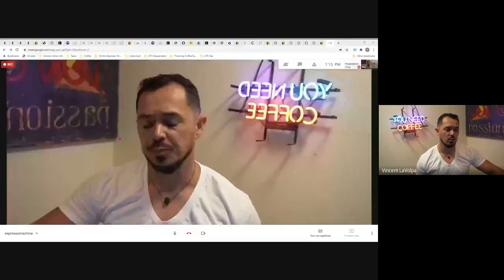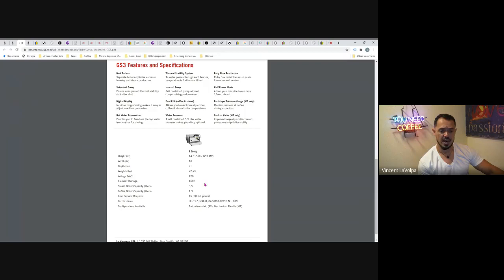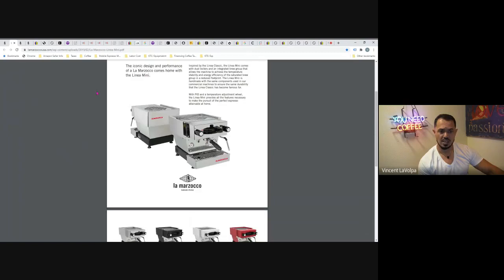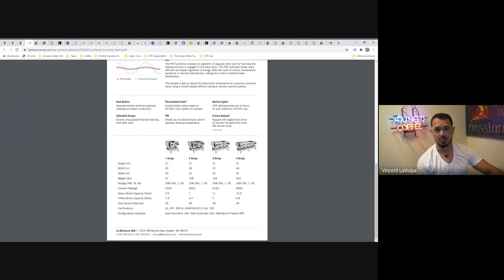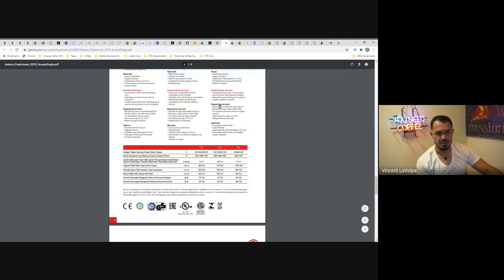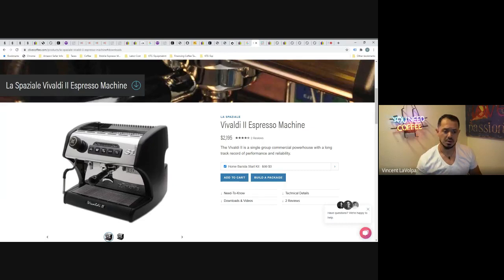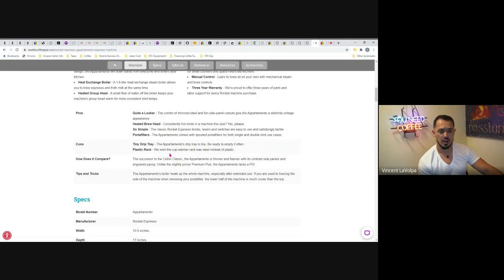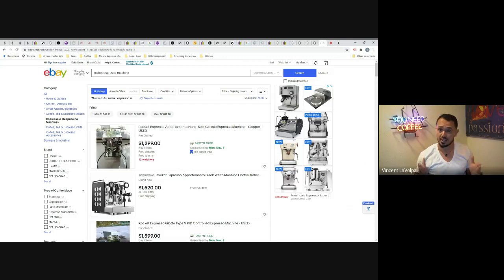Know Your Equipment Course | Chapter 1 | Espresso Machines for Coffee Truck, Trailer or Van.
This is Chapter 1 from my Know Your Equipment For Coffee Truck eBook where I detail all the equipment needed for a coffee truck.

In this course, we will discuss equipment that is needed to start or build a coffee truck, a coffee trailer or an espresso cart.

Chapter 1: Espresso Machines

We will discuss what espresso machines are good for the mobile application. We will answer questions such as:

Should I get a 110v or a 220v machine?
Do I need a 1 Group or 2 Group Machine?
Should I buy new or used?
What brands/models are good for coffee trucks or espresso carts?
I will also take the most popular espresso machines on the market and give my recommendations, to include Nuova Simonelli, La Mazzorco, Astoria, La Speziale, Rocket, Rancilio. We will discuss steam output and recovery times and how to determine these in a machine as well as why it is important to mobile coffee catering.

Chapter 2: Espresso Grinders

In this chapter we will review espresso grinders and which are good for the mobile application. We will look at characteristics such as volume load, burr size, wattage, dose vs doseless, and brands and models that are suitable for mobile coffee application.

Chapter 3: Commercial Coffee Brewers

In this chapter, we will review the different options for commercial coffee brewers, to include airpot brewers, pour over brewers and satellite. We will discuss potential pitfalls, brand names and brewing capacities.

Chapter 4: Refrigeration

How many cubic square feet do you need? What is front vent? In this chapter, we discuss the details with commercial refrigeration.

Chapter 5: Water Filter, Water Pump and Water Heater

In this chapter, we will review so basics on water filtration and my recommendation for a water filter, different water pumps and a few water heater options.

Chapter 6: Blenders

In this chapter, we will review blenders that can be used for frappes and smoothies.

Chapter 7: HVAC

In this chapter, we will cover some different options for AC units, fans and heaters (both portable and inline).

Chapter 8: Generators

In this chapter, we will discuss the top options for both 220v generators and 110v generators/inverters.